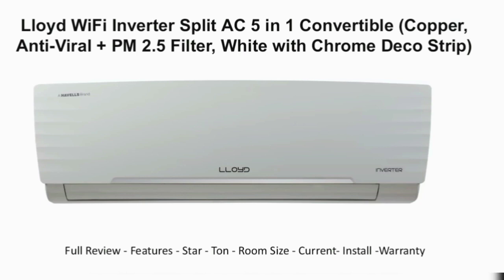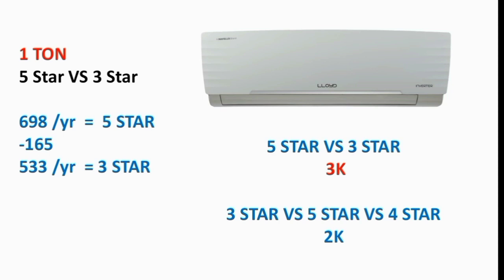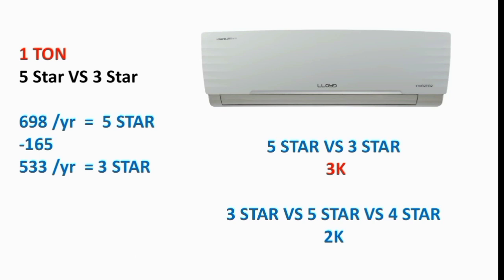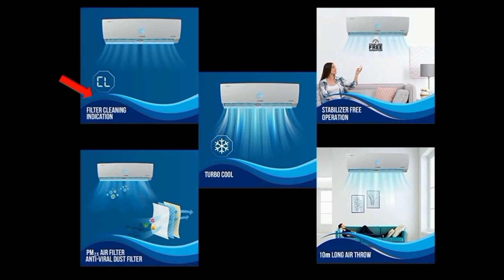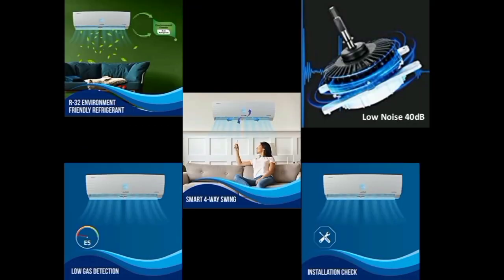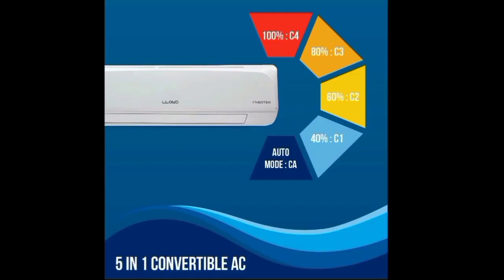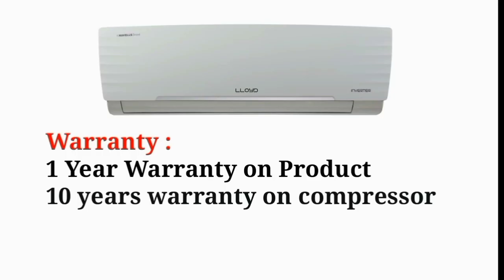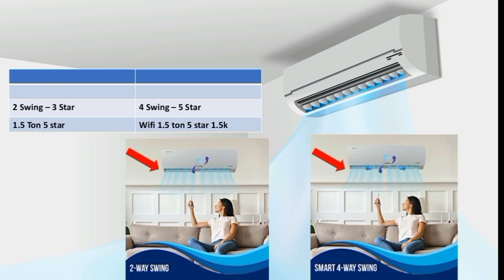Lloyd 5 in 1 Convertible inverter split ac full review in tamil 2024 model | best low price ac india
1 Ton 3 Star

1.2 Ton 5 Star

1.5 Ton 3 Star

1.5 Ton 5 Star

2 Ton 5 Star

Lloyd 1.5 Ton 3 Star Inverter Split AC (5 in 1 Convertible Copper Anti-Viral + PM 2.5 Filter 2024 Model White with Chrome Deco Strip) *